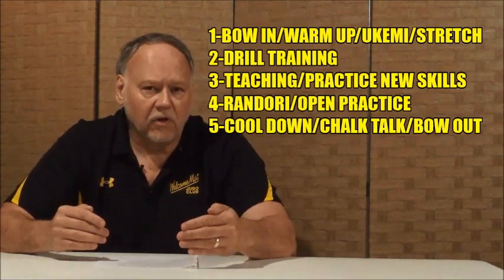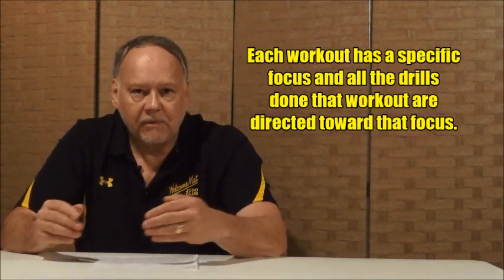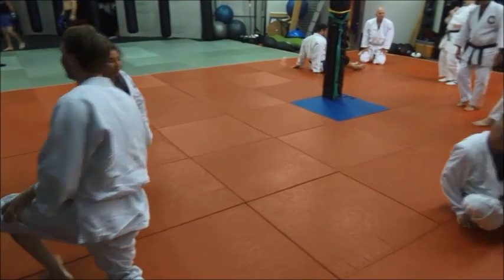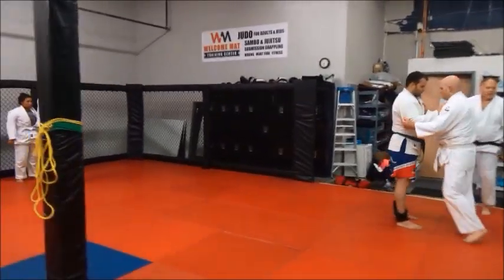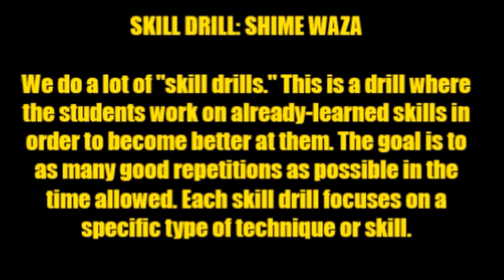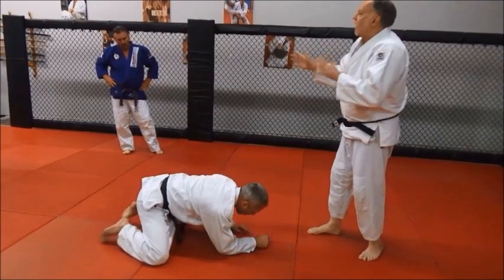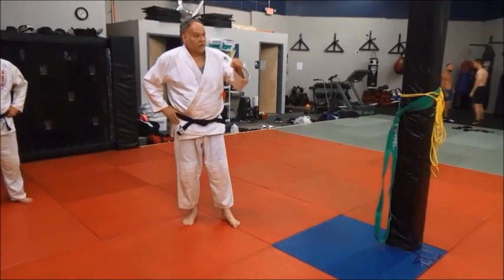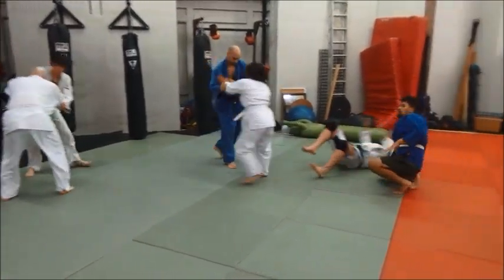A TYPICAL WORKOUT AT WELCOME MAT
We've received quite a few requests to show a video on a typical workout at Welcome Mat, so here it is. This is how we train here at our club and make no claims that this is the best or only way to practice Judo, Sambo or Jujitsu.